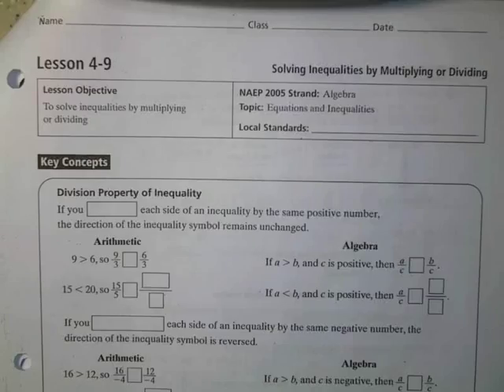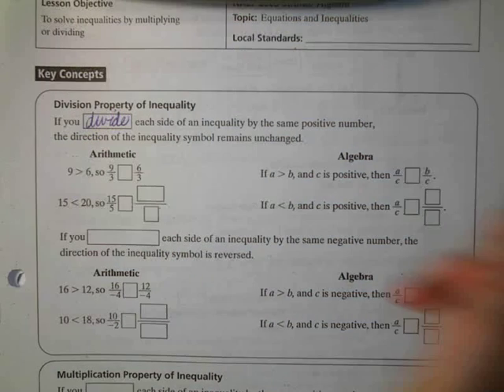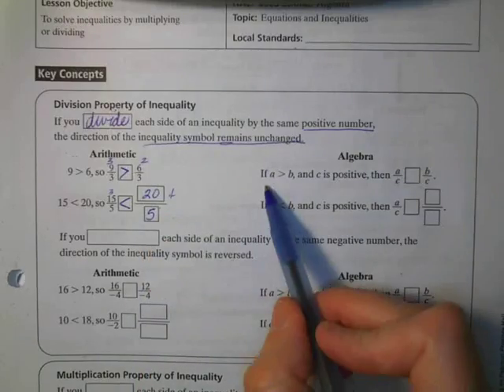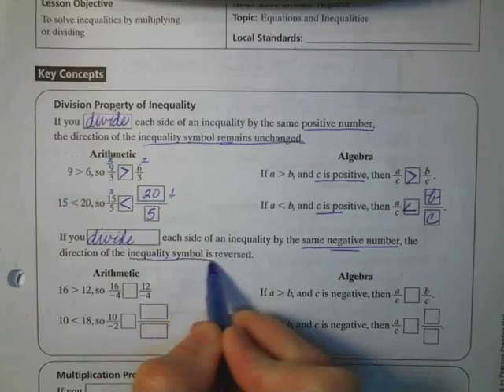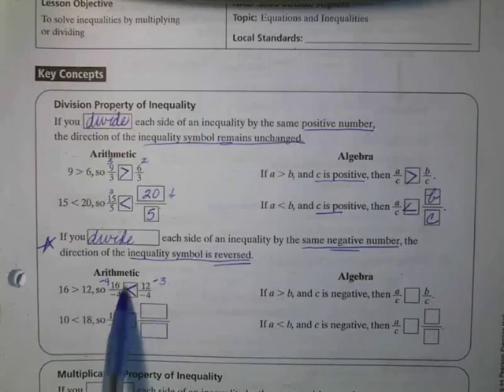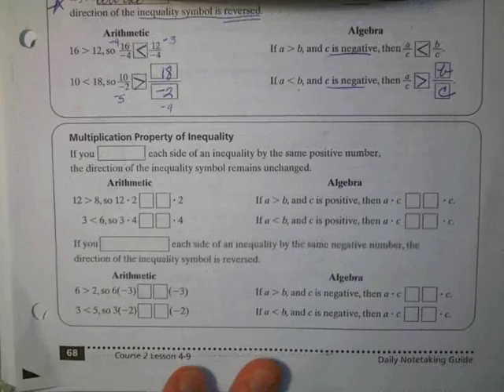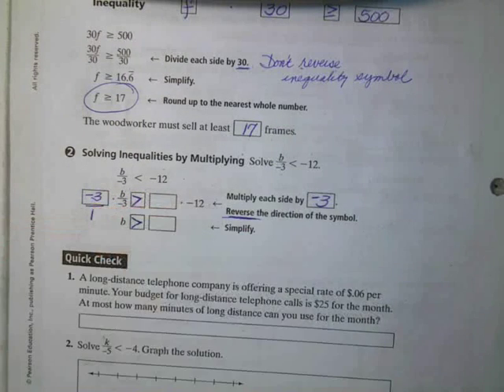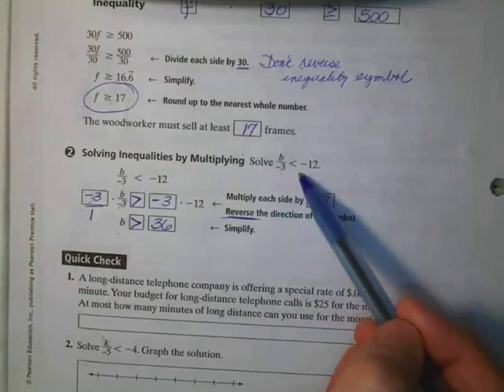C2 Lesson 4-9.mov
solving inequalities by multiplying or dividing